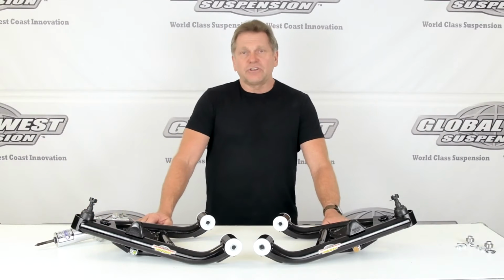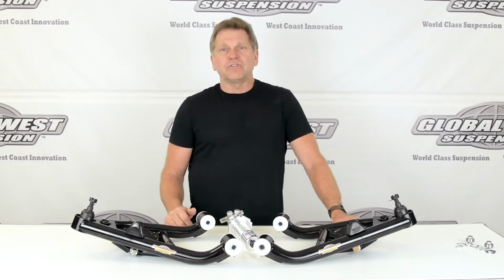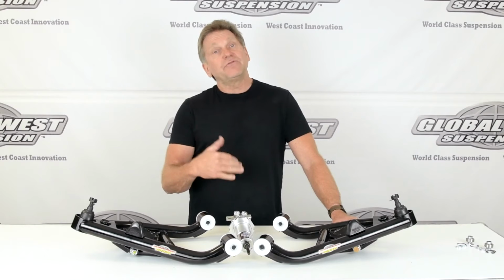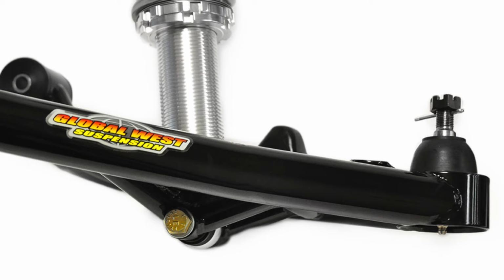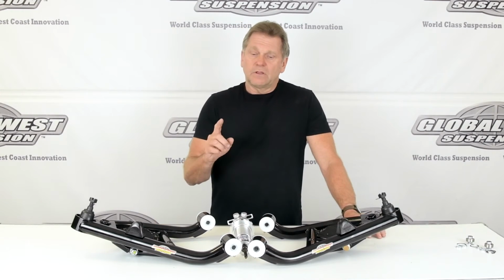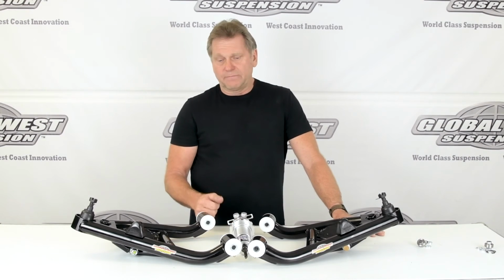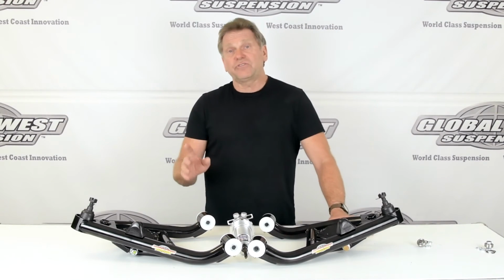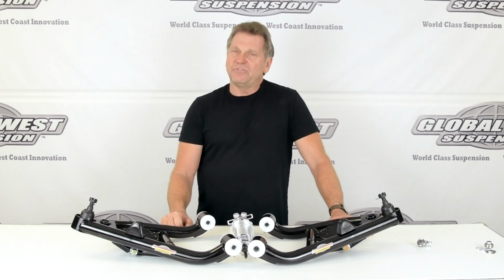Lowering With A Coilover Beyond 1-1/4 for 1967-1969 Camaro & Firebird with Extended Travel Coilovers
Lowering With A Coilover Beyond 1-1/4 for 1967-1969 Camaro/Firebird With Extended Travel Coilover

Global West talks about  their EXT lower coilover control arms  for 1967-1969 Camaro, Firebird, and 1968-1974 Nova, Ventura that allow for ride heights beyond 1-1/4 inches without using dropped spindles.

QUOTES & QUESTIONS CALL US TOLL FREE 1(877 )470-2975

0:00 Lowering 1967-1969 Camaro/Firebird W/ Extended Travel Coilover
0:18 Coilover Shock Mounting
1:18 Extended Travel Control Arms
2:40 Bearing System
3:34 CTA-79EXT